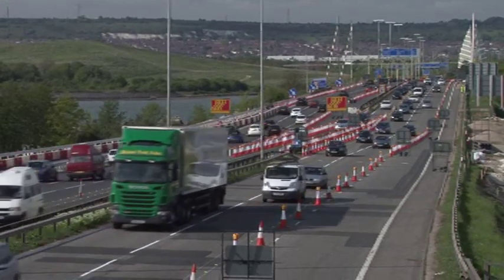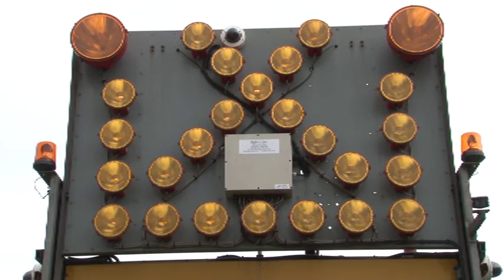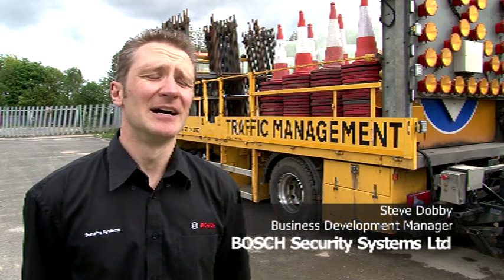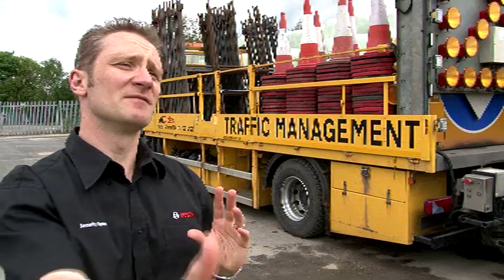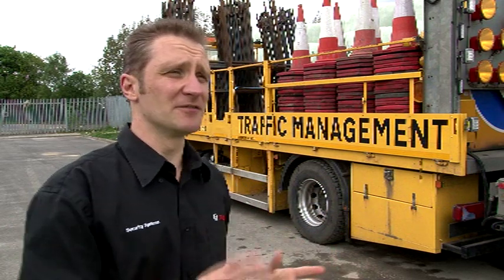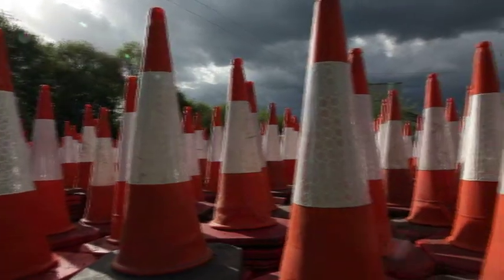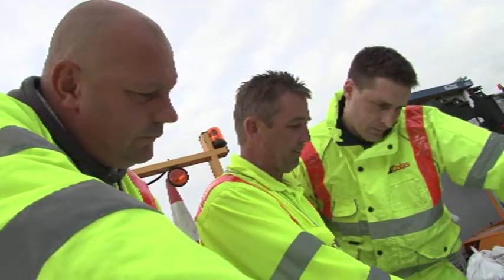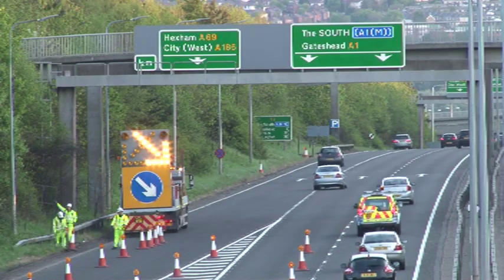Colas Traffic Safety System